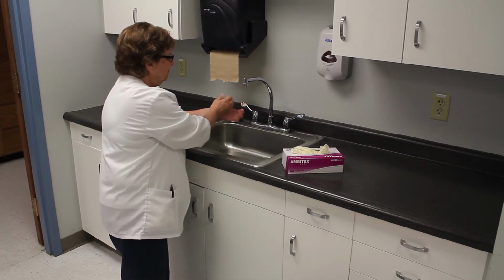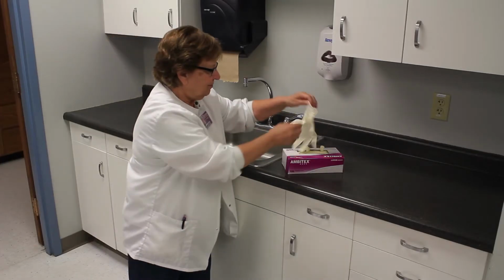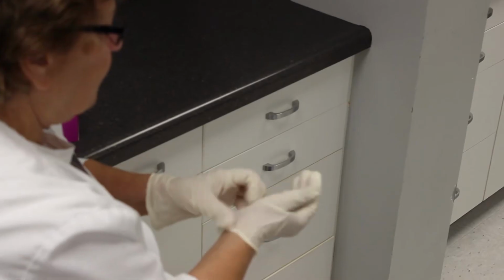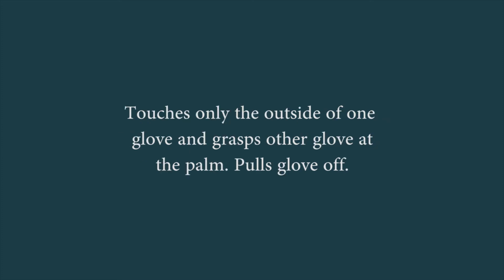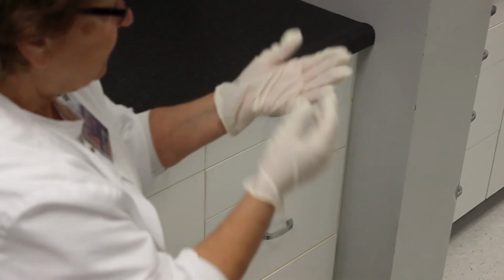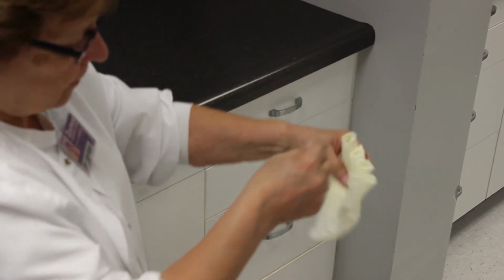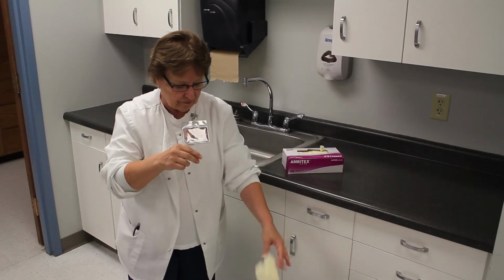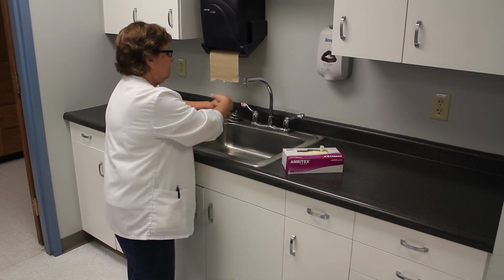Putting on and removing gloves